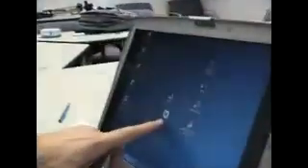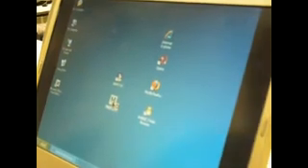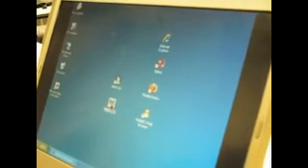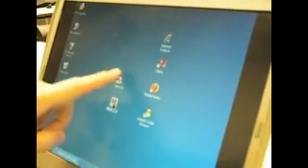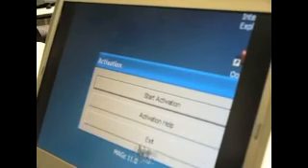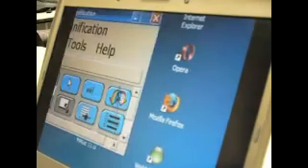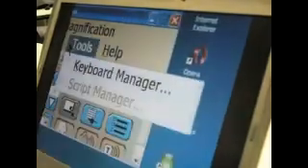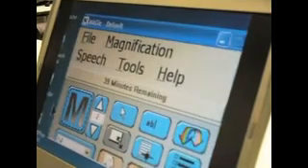MAGic Screen Enhancement Software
General discussion of MAGic features, including increasing and decreasing viewable size area, and inverting the viewable screen